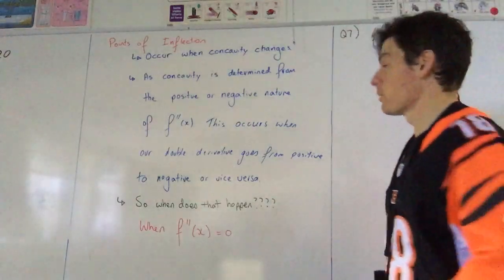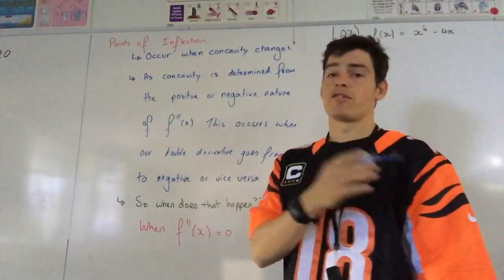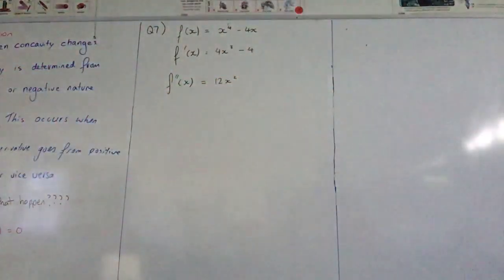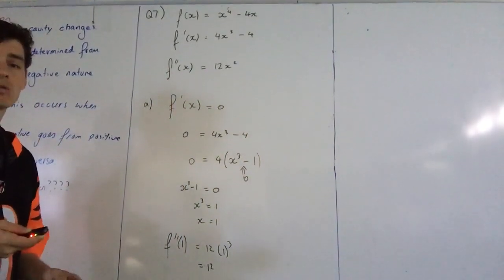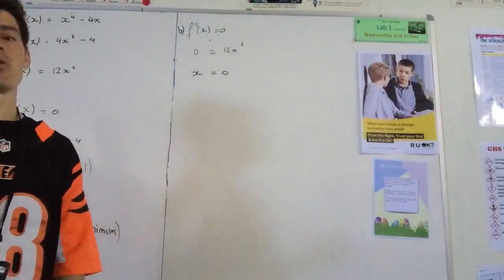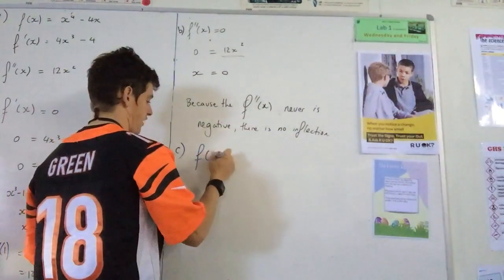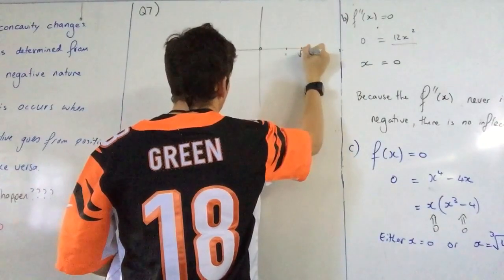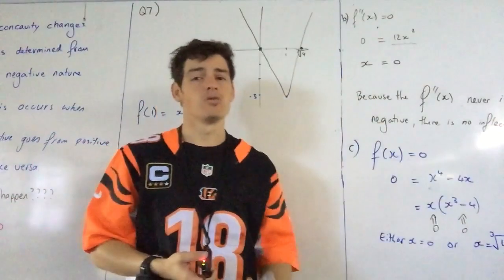Points of Inflection